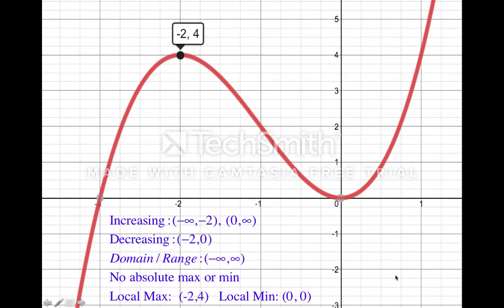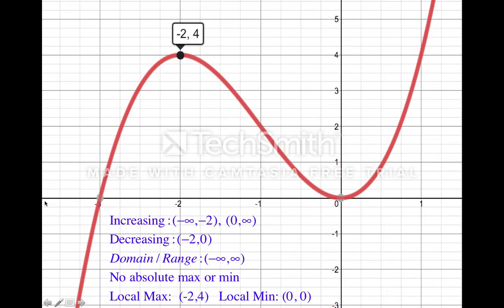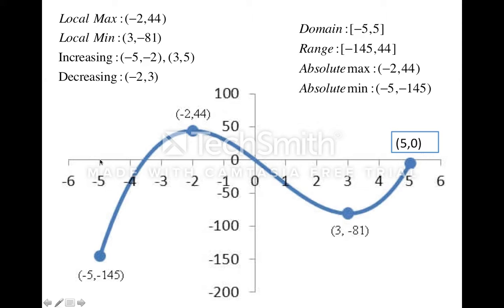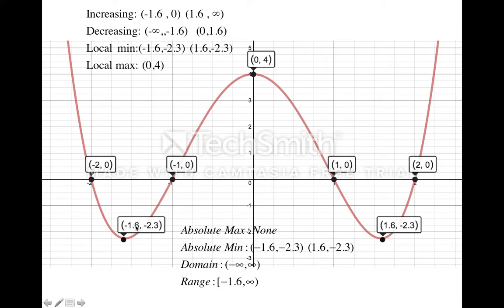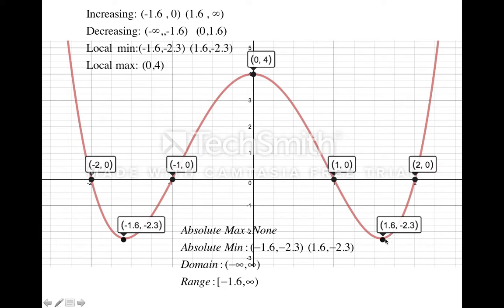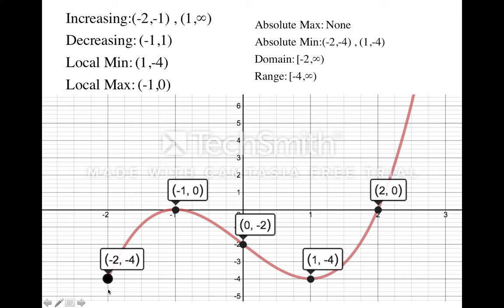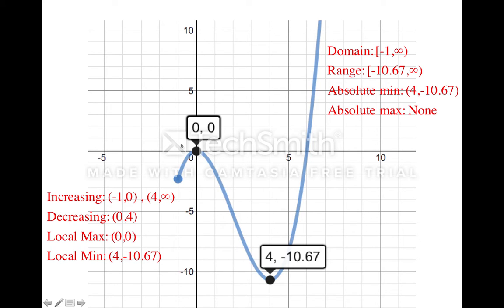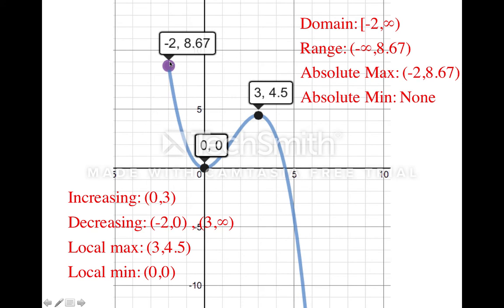Functions Annotated Camtasia